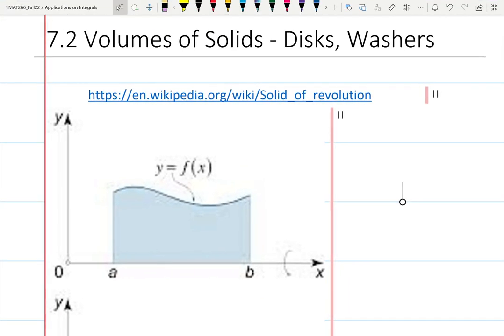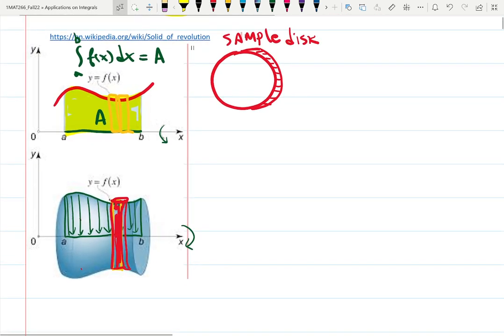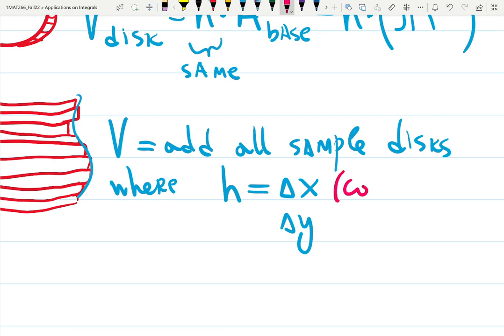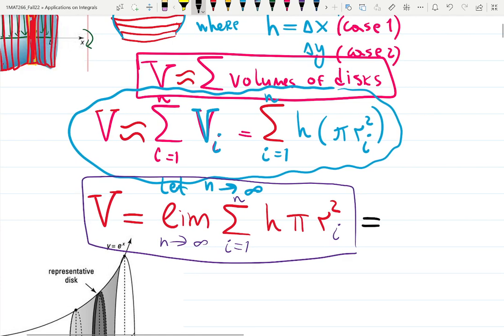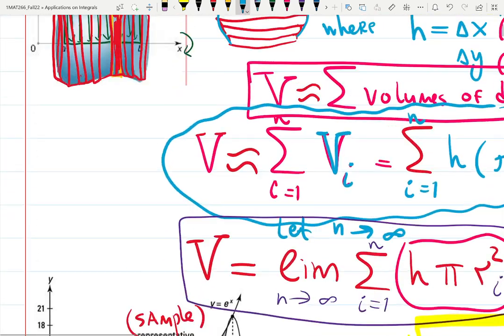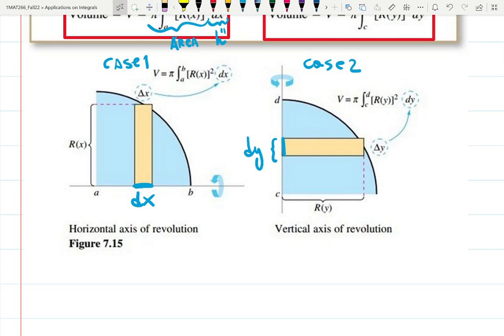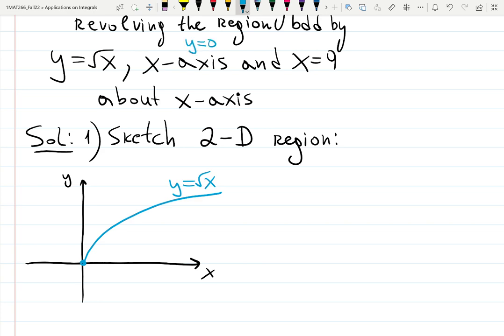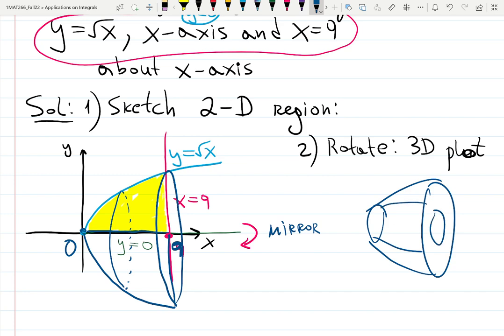7.2 Solids of Revolution: Disk intro and example: y=sqrt(x), x-axis, x=9 about x-axis